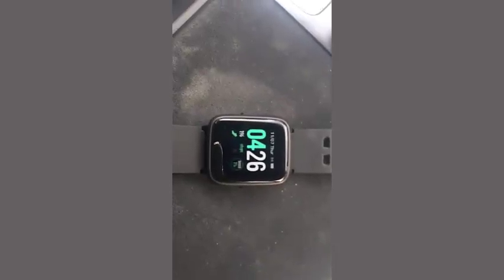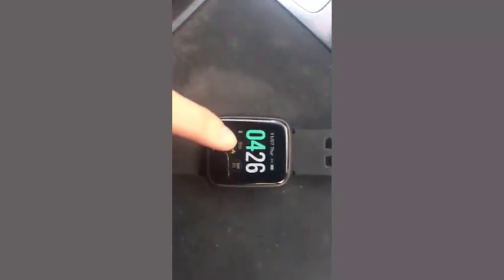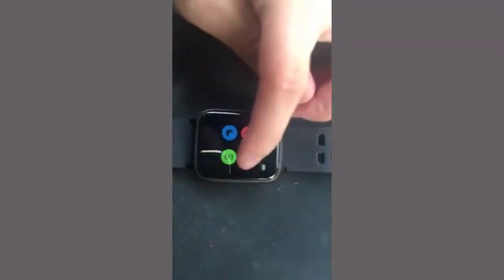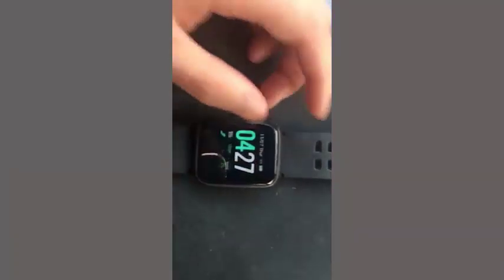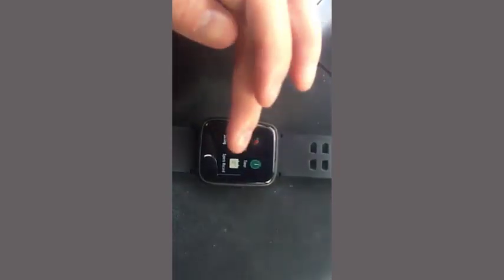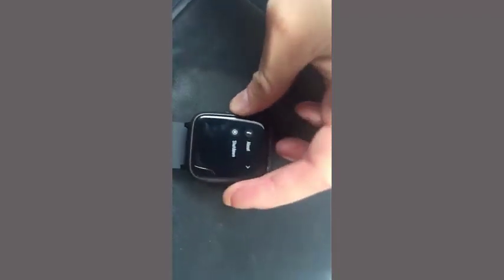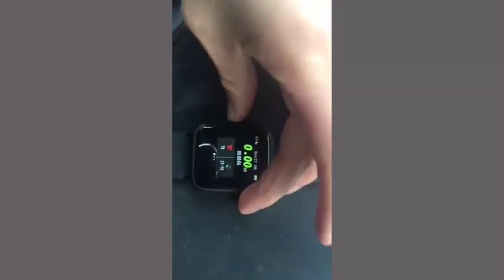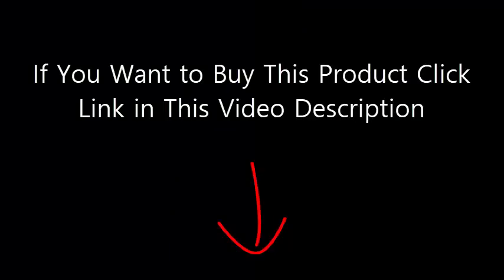Best Smartwatch Reviews 2020